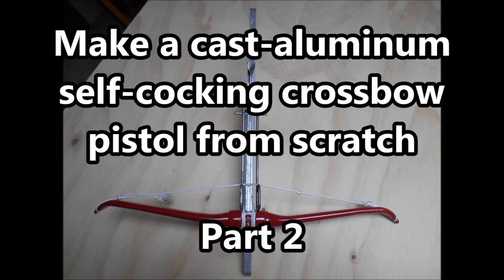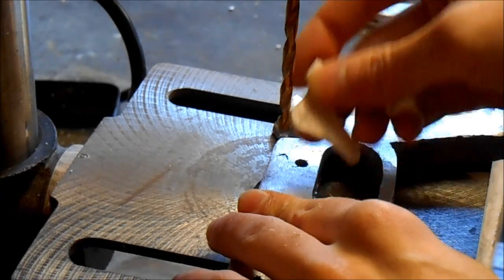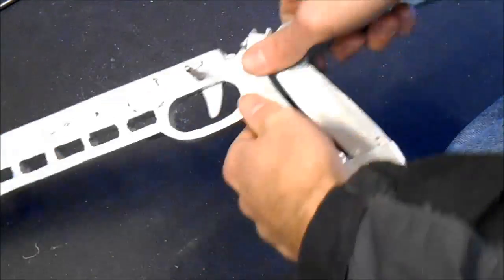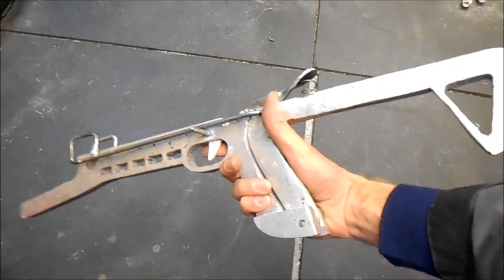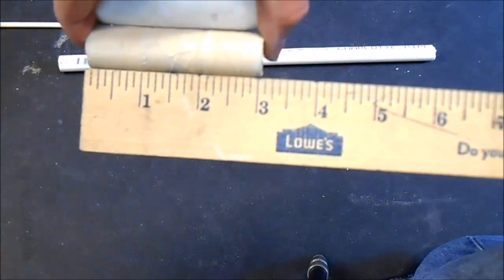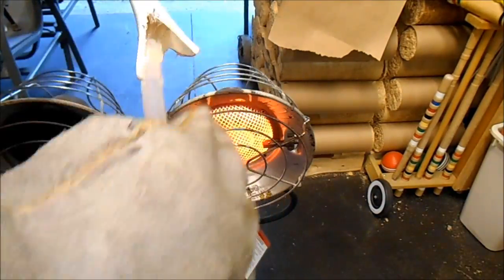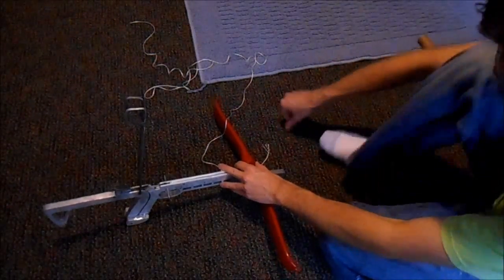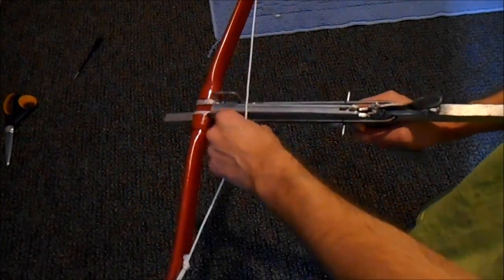Pt 2 Make a Cast Aluminum Self Cocking Crossbow from Scratch!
This is part 2 of 2 of a tutorial showing how you can make a cast aluminum self cocking pistol crossbow from scratch. To see a video demo of this crossbow in use go to this URL